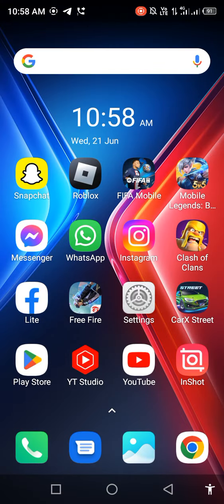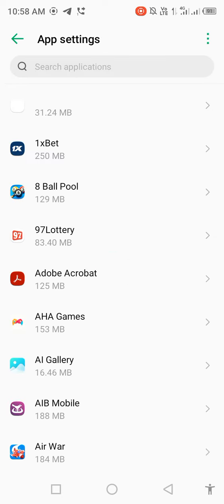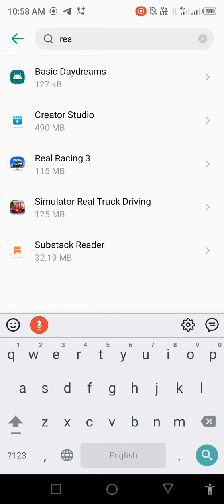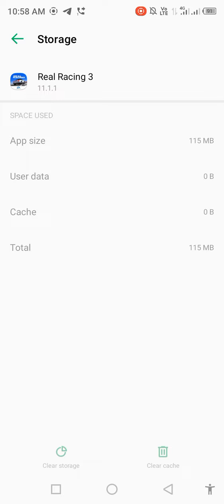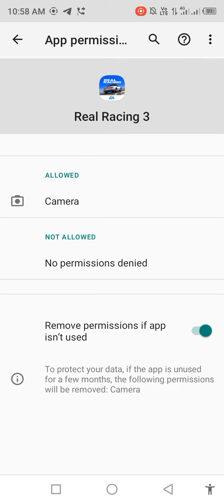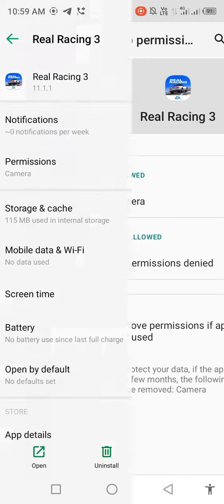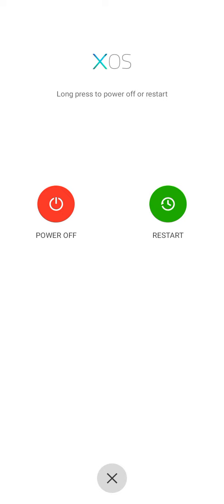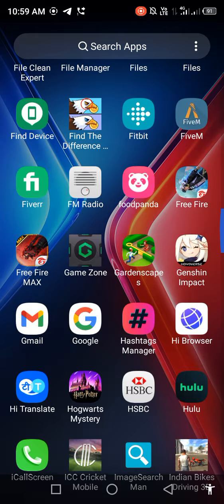How To Fix Real Racing 3 Additional Downloading Not Working Problem Solve 2023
Please connect to a WiFi network to download the additional 554 MB Needed to Continue Real Racing 3

Problem with Real Racing 3 downloading data [FIXED]

Real Racing 3 Game Fix Please connect to a WiFi network to download the additional 554, 435MB Needed